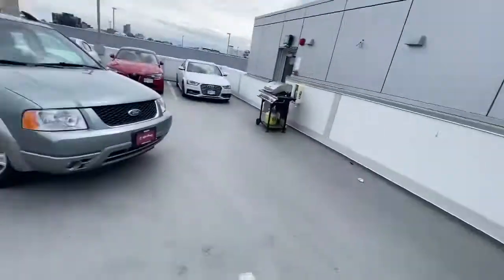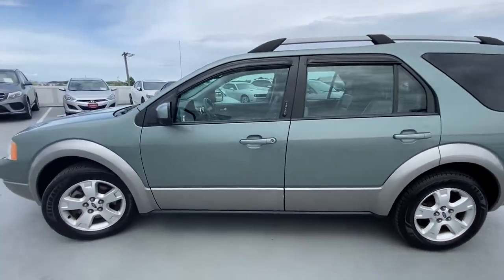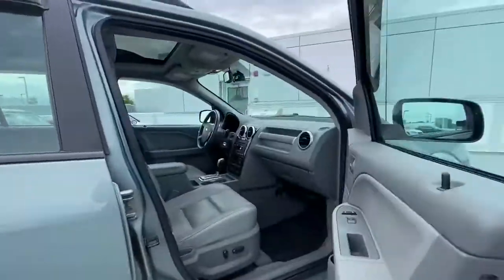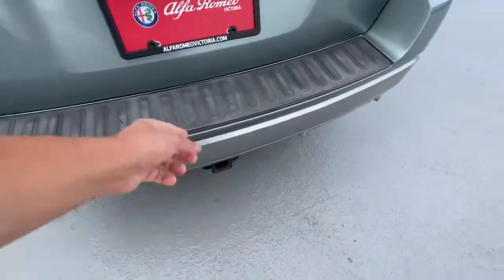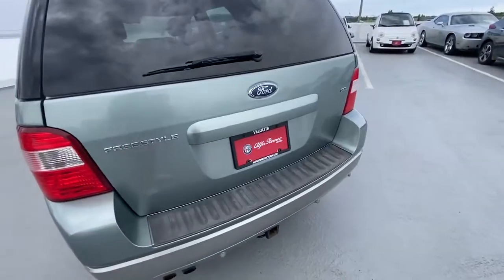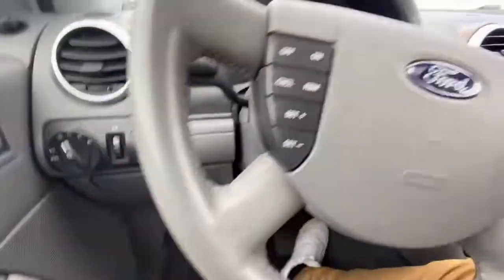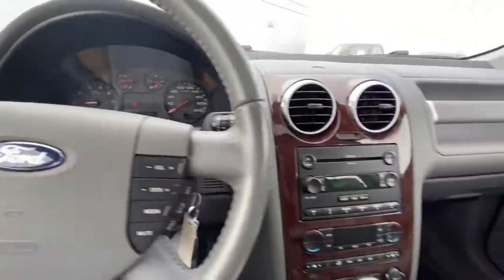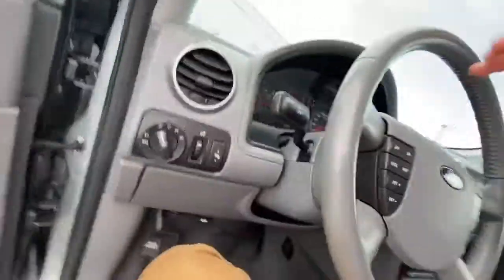2007 Freestyle Ford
No Accidents, Low KMs, 7-Passenger, V6, CVT, Low KMs, Leather Interior, Leather Steering Wheel, Power Door Locks, Power Windows, Air Conditioning, Remote Keyless Entry, Sunroof, Traction Control, Adjustable Driver Seat, AM/FM Radio, Cruise Control, Tilt Steering, Heated Power Mirrors, Second Row Folding Seats, Alloy Wheels, and more.

This 2007 Ford Freestyle came to us on trade with low KMs and no accidents! A thoughtfully designed cabin with roomy seating, plenty of cargo space, balanced ride and handling, plus a lengthy list of safety features make this vehicle a versatile option for everyone. Call today!